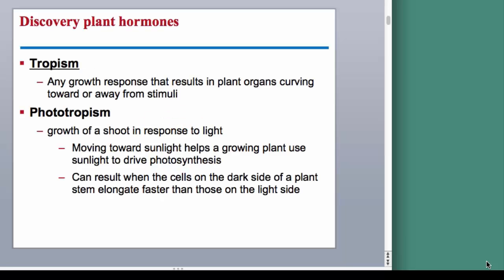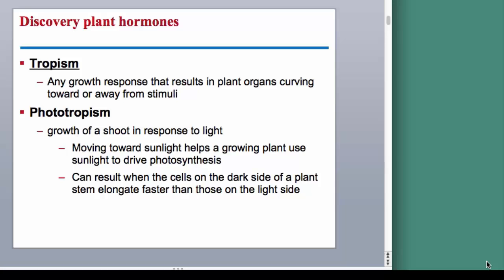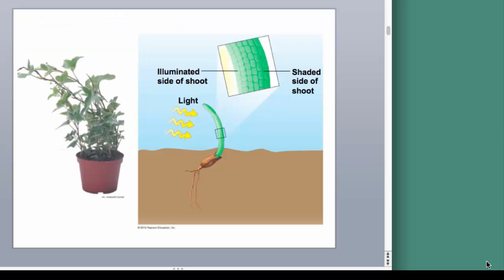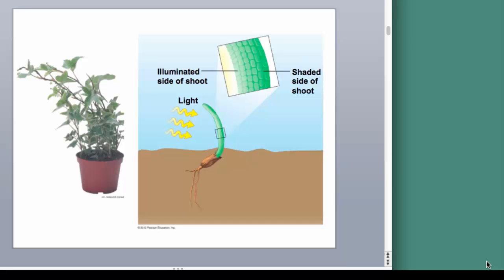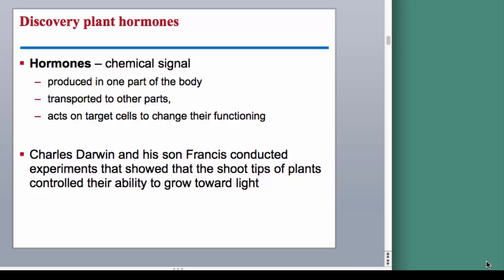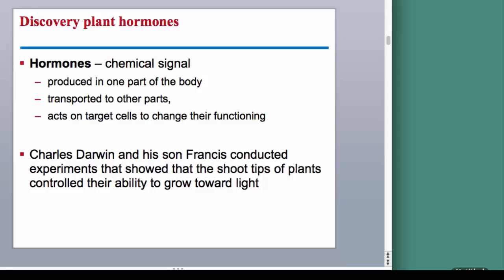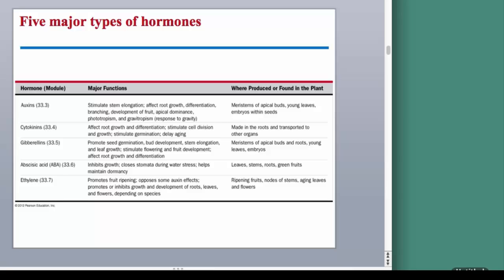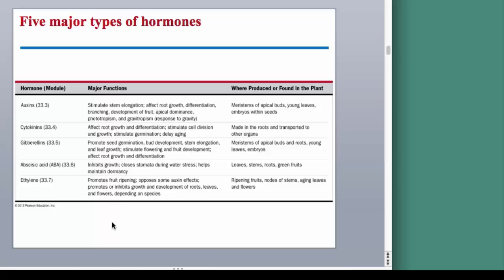Plants_Introduction to Plant Hormones (cc only)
an introduction to the 5 major classes of plant hormones